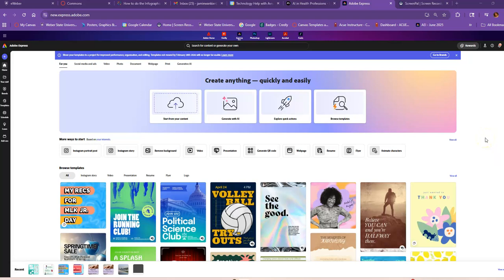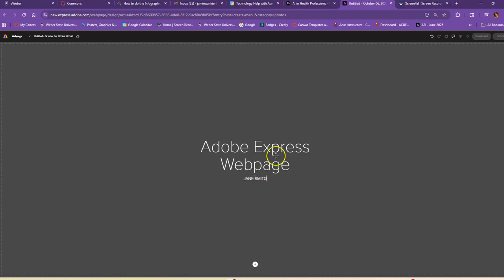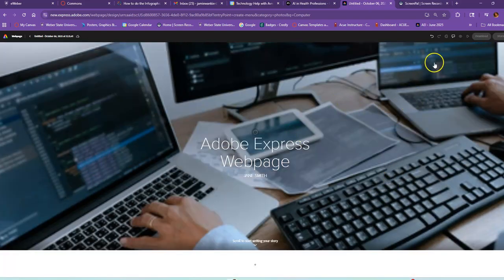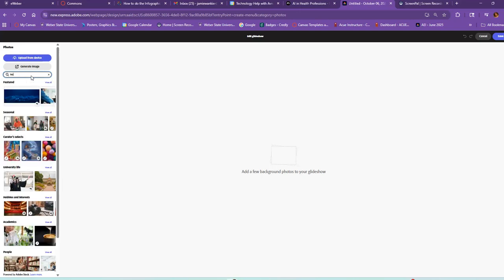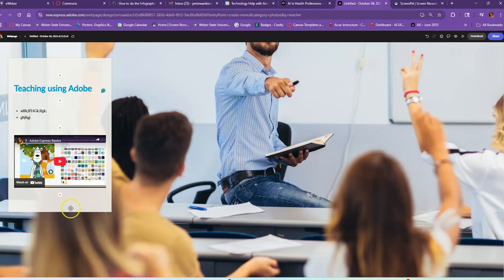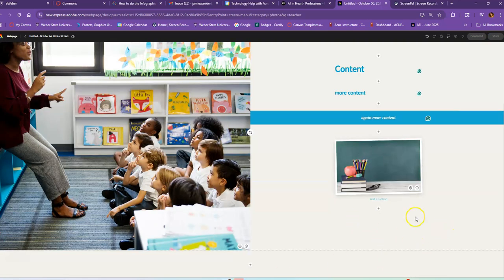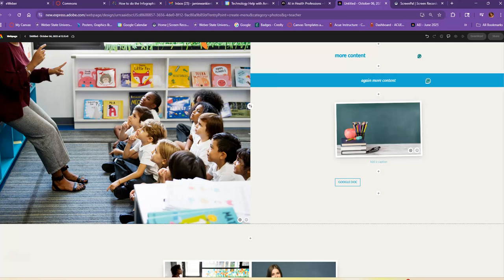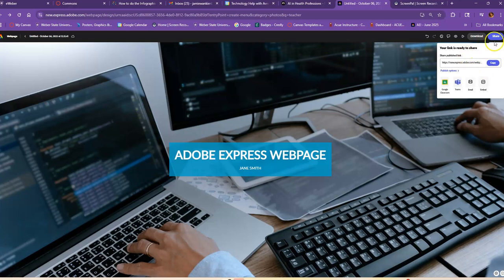2b Adobe Express Webpage Assignment